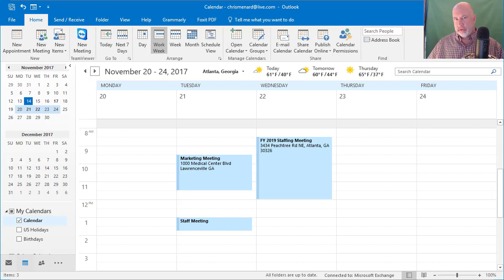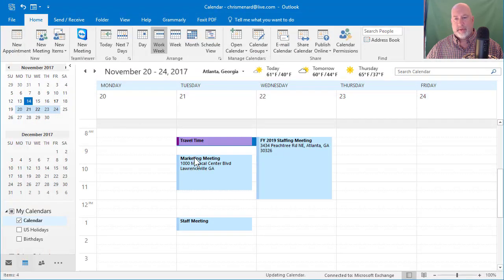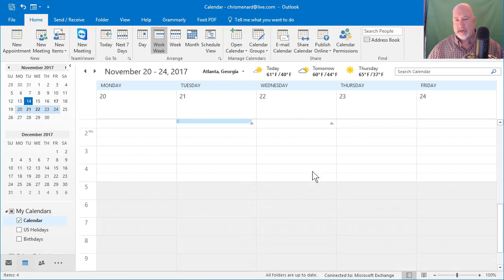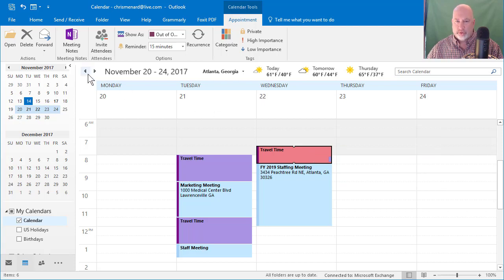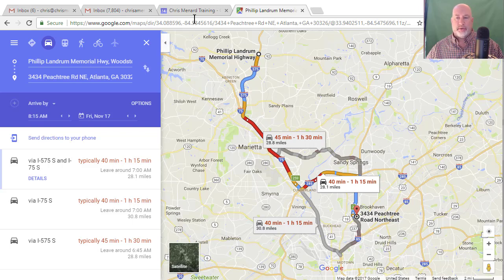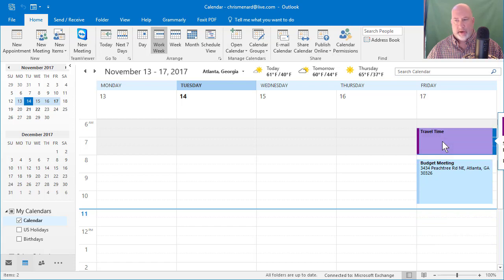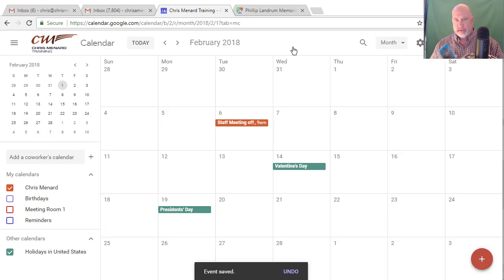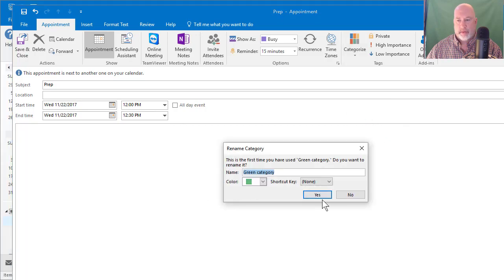Outlook Calendar - Travel Time by Chris Menard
The Outlook Calendar does not account for travel time. To do so, add an out of office appointment to your calendar for travel. Also, you can use Google Maps to find out when you need to arrive at an appointment on time.

-- EQUIPMENT USED
○ My camera